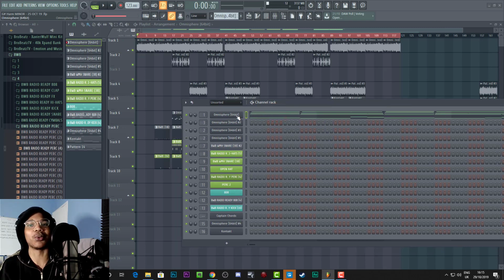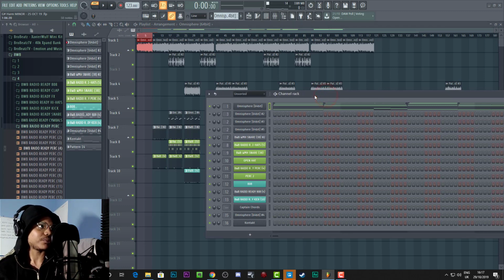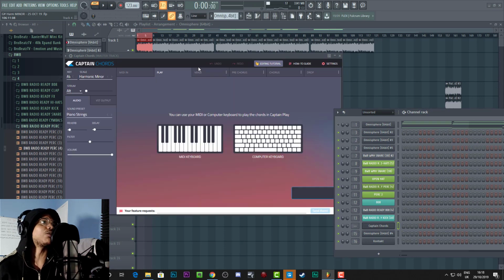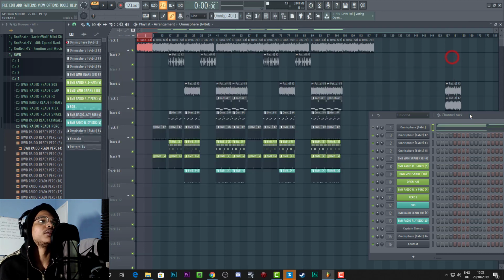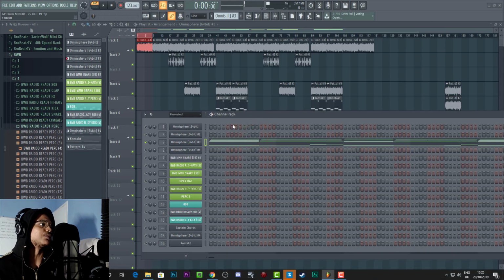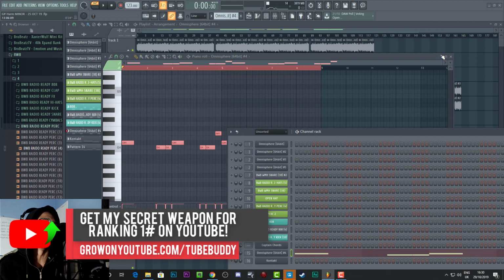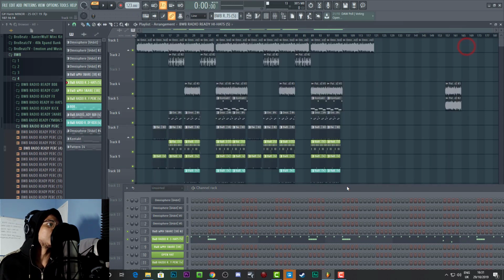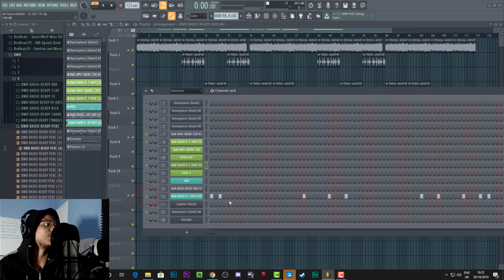How To Make A PartyNextDoor/6lack Type Beat (How To Make A RnB Trap Beat In FL Studio 20)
Discover How To Make A RnB Trap Beat In FL Studio 20 (PartyNextDoor, Post Malone, 6lack)...

If you want to learn How To Make A RnB Trap Beat In FL Studio 20, then this FL studio 20 tutorial for beginners will help you out a lot.

I'm about to walk you through making a RnB beat in fl studio 20...

You're about to discover how to make a PartyNextDoor type beat in fl studio...

If you've ever wondered How To Make A RnB Beat In FL Studio then this video is the one for you.

This RnB tutorial for fl studio is gonna give you the sauce you need to understand EXACTLY how to make RnB beats in fl studio...

And you can expect many more RnB beat tutorials for fl studio to come...

This RnB beat tutorial is for beginners and pros in fl studio...

By the end of this video, you'll understand how to make a post malone type beat in fl studio 20...

You'll also understand how to make a 6lack type beat in fl studio 20...